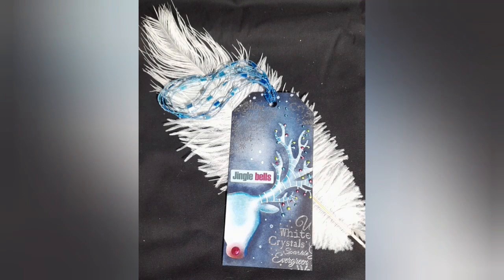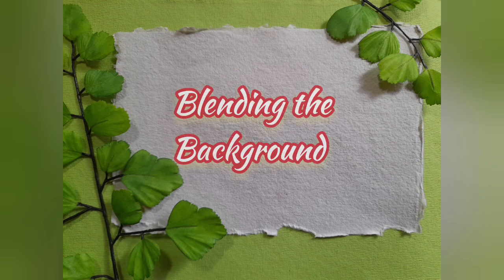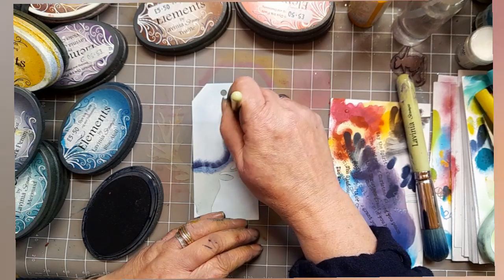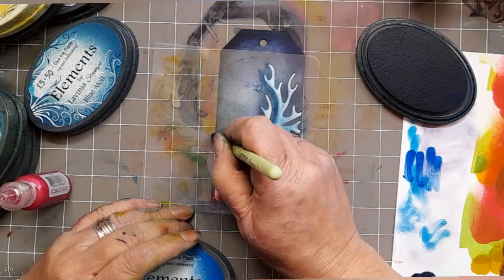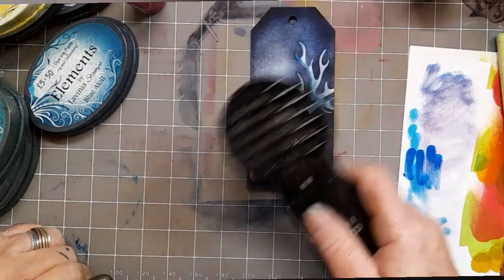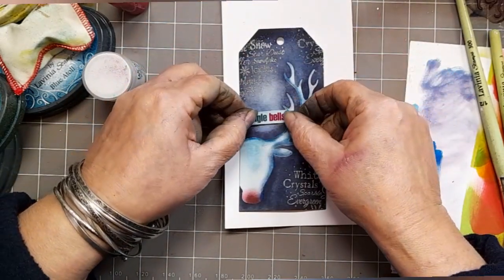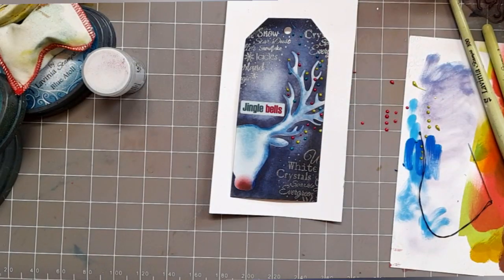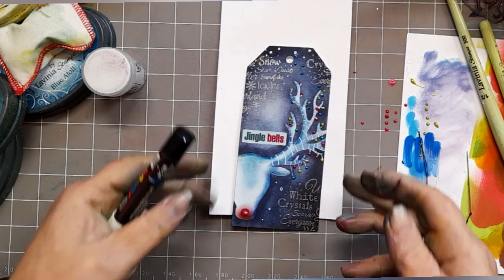Jingle Bell Stag Tag - 8 of 12 Tags of Christmas by Emma-Jo - A Lavinia Stamps Tutorial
The Jingle Bell Stag Tag is a super fun Tag for Day 8 of our Festive Tag Countdown – The 12 Tags of Christmas.

Grab your Stag Sticker Stencil (Set 2) add some Elements inks and emboss a Winter Magic stamp. The detail is in the White Posca Pen
and the delicious Jingle bell blobs of Liquid Pearls – they make all the difference!

I must admit…so far this is my favourite.❤

Why not Tag Along and “Have A Go with Emma-Jo” for Day 8 of our Festive Countdown “The 12 Tags of Christmas”.

( The main ingredients are listed in the P.S. below!)

P.S. Sentiment Sticker Set 2, Elements Ink Dark Denim- Emperor Red- Blue Atoll- Blue Lagoon,
Liquid Pearls Raspberry- Cornflower Blue-Prickly Pear, Sticker Stencil Set 2, Posca Pen White, Wow! Embossing Powder Metallic Silver Sparkle.